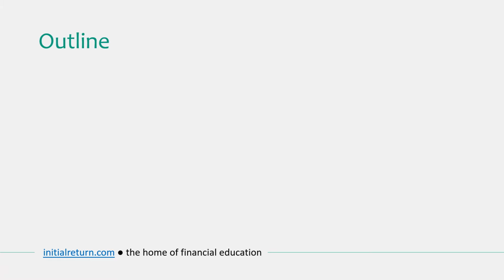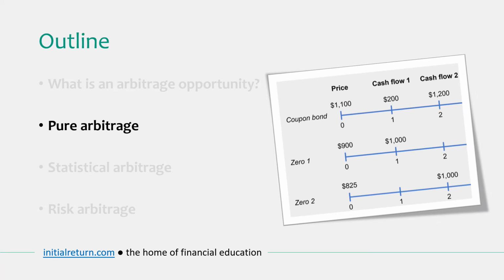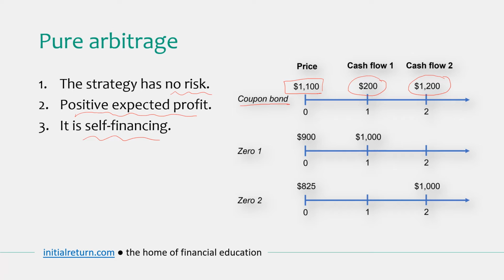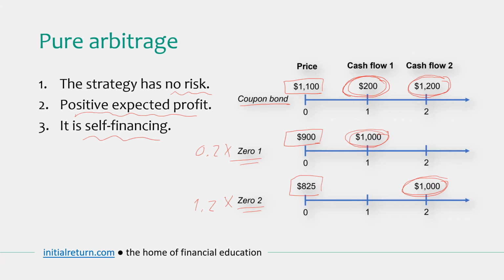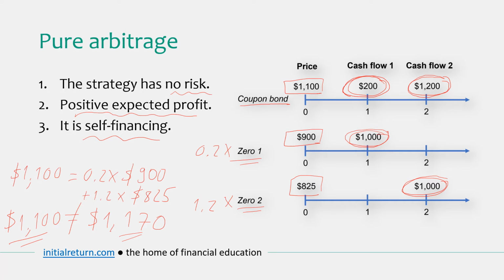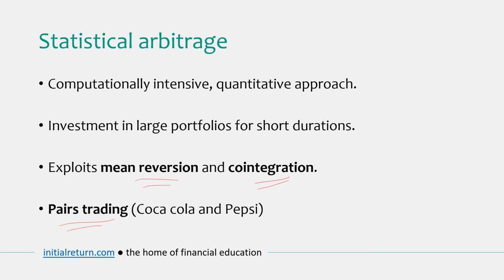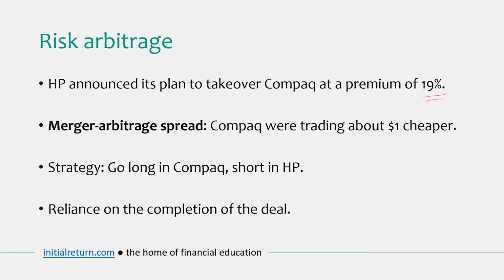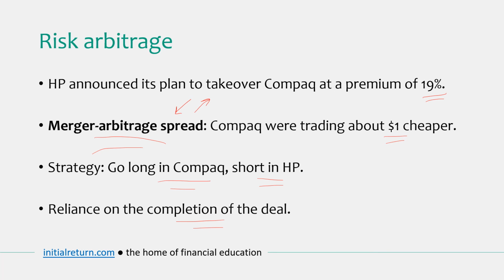What is an arbitrage opportunity? / Fundamentals of trading / Episode 5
We explain what is meant by an "arbitrage opportunity" in financial markets. We also distinguish between pure arbitrage, statistical arbitrage, and risk arbitrage (a.k.a. merger arbitrage). In the process, we discuss important concepts such as the "buy low, sell high" mentality, the law of one price, pairs trading, and merger-arbitrage spread.

0:00 Introduction
0:46 What is an arbitrage opportunity?
2:17 Pure arbitrage
8:43 Statistical arbitrage
10:50 Risk arbitrage